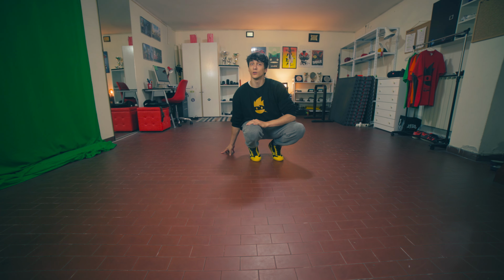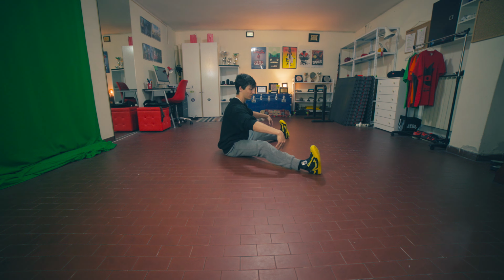Improve your POWERMOVES form with the PANCAKE STRETCH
00:00 Intro
0:14 Patreon
0:30 How to do the Pancake stretch
1:13 First stretch to do
1:49 Regular standing split stretch
2:00 Butterfly stretch
2:12 Execution of the exercises
5:23 Outro

📝MY DESCRIPTION ↓
Yo Ninjas!